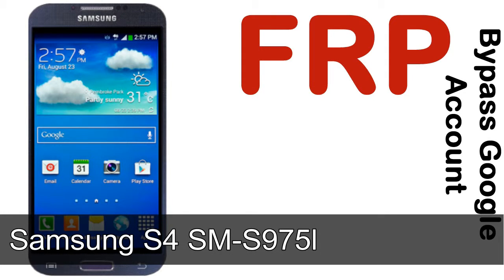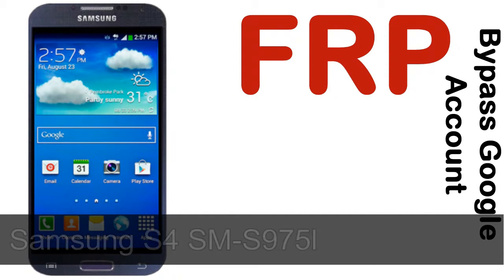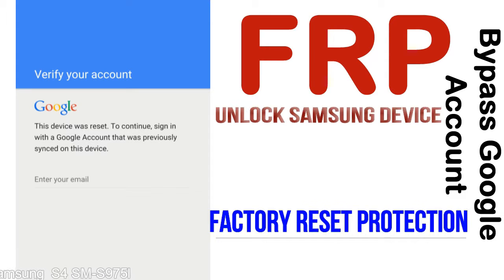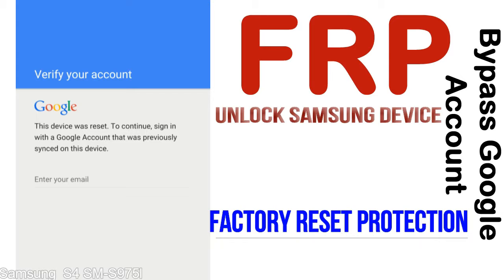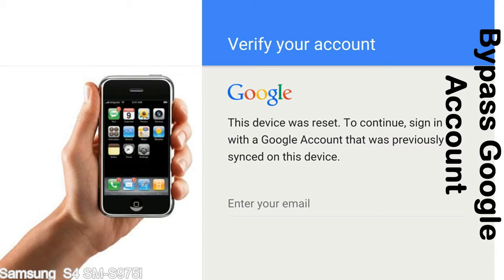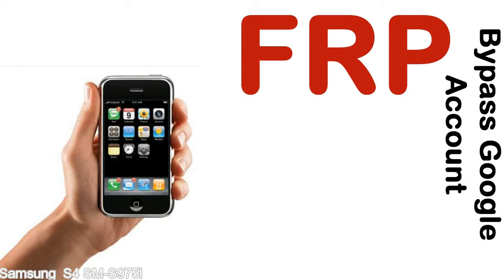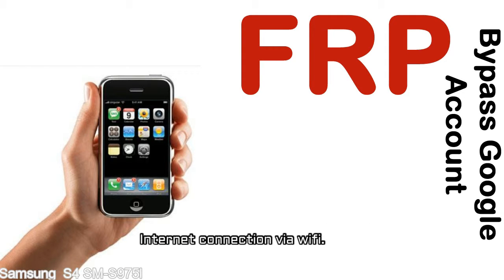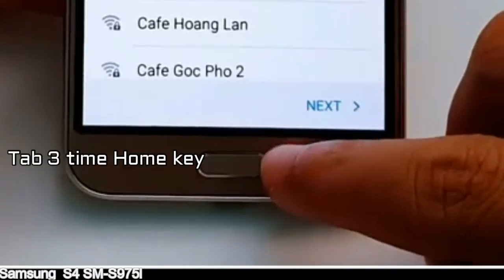How to Unlock Samsung Galaxy S4 SM S975l Google Account (Fix FRP)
I talk to you How to Unlock Samsung Galaxy S4 SM S975l Google Account Bypass and Fix FRP Lock (Hard/factory reset protection) Verify username and password.

Samsung Galaxy S4 SM S975l FRP Lock (Factory Reset Protection) is known as factory reset protection system a New Type of Security Lock.

Hard Reset Protection is automatically activated when you set up a Google Account on your Samsung Galaxy S4 SM S975l device. Once FRP is activated, it prevents the use of a phone after a factory data reset, until you log in using a Google Account username and password previously set up on the Samsung S4 SM S975l model.

Here is a step by step guide on how to Bypass Google Account on your Samsung Galaxy S4 SM S975l device:

Step 1. In case you have already hard reset (you will be able to see a Warning "Verify your account") on your Samsung S4 SM S975l, then see this step.

Step 5. enter your Samsung Galaxy S4 SM S975l URL tab, Enter URL press Go.

Step 8. open FRP Bypass Apps on Samsung S4 SM S975l phone, See a Re-type password menu, press right-top 3down ... tab and press Browser sign-in tab and press ok.

Now, Samsung Galaxy S4 SM S975l Google Account Bypass success.